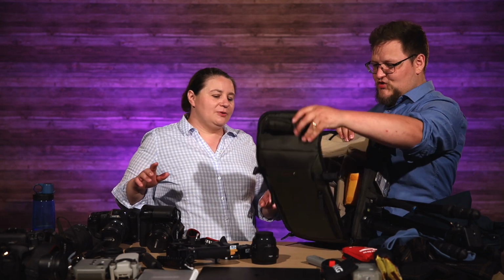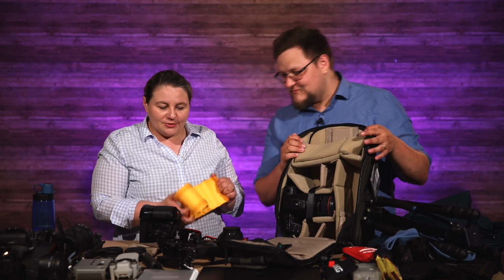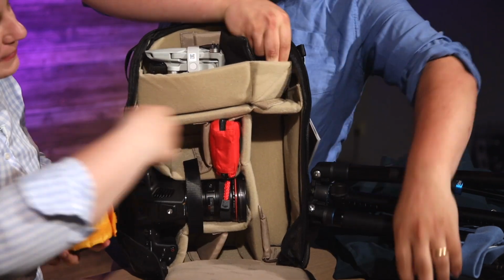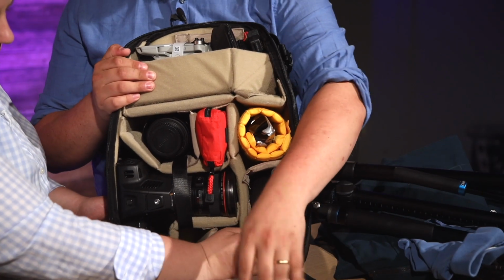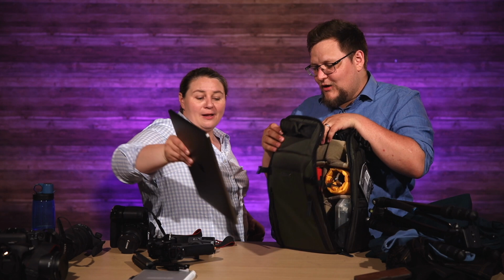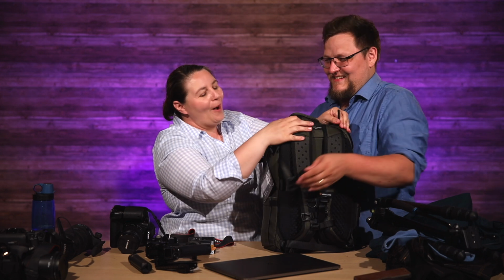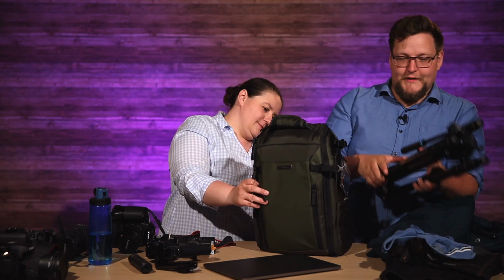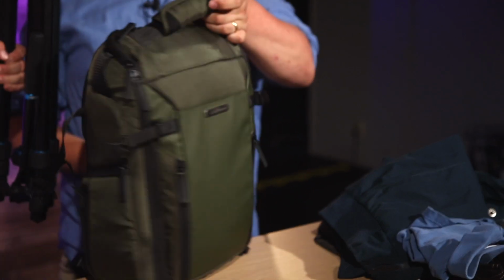Vanguard Veo Select 45BFM: What fits in the backpack?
In these series we want to show you what fits in the backpacks we have reviewed on our channel! Today we test the Vanguard Veo Select 45BFM!